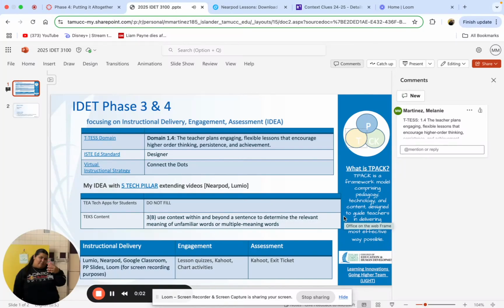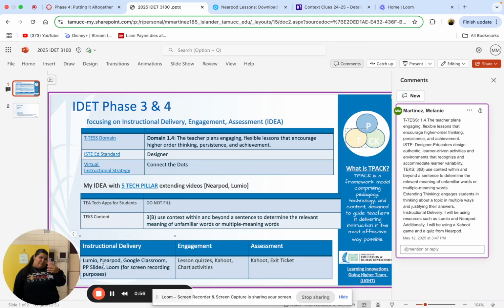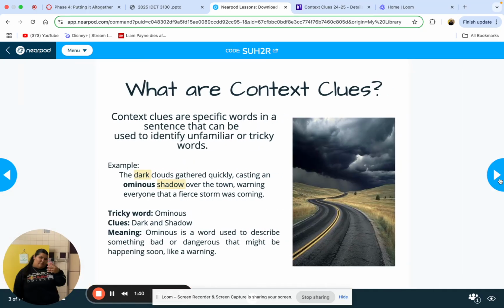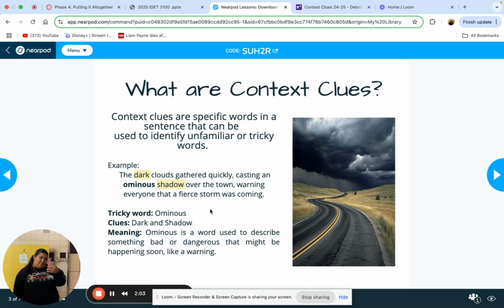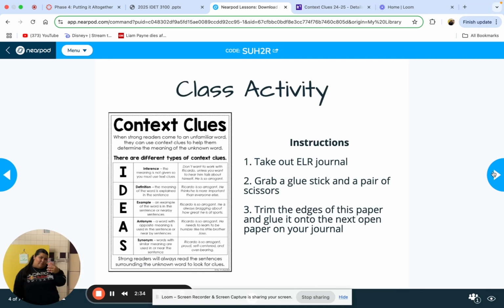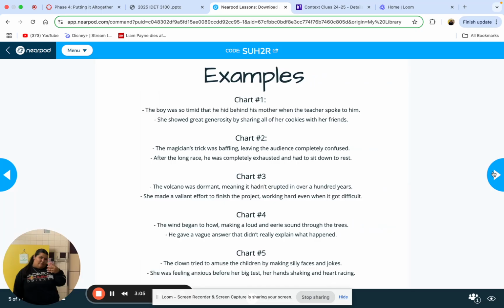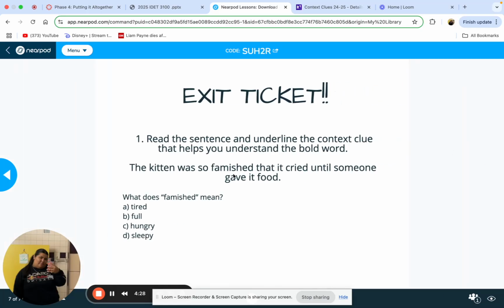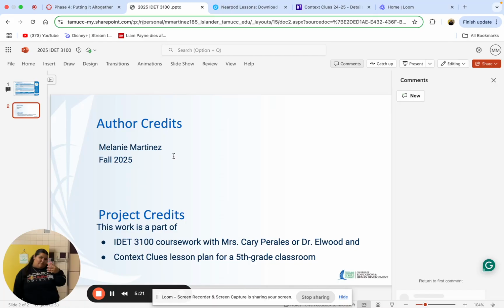IDET Final: Context Clues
In this video, I discuss phases 3 and 4 of my final project for the IDET class, focusing on lesson planning for 5th graders. I outline the instructional strategies I'll be using, including Nearpod and Kahoot, and emphasize the importance of context clues in reading comprehension. I also detail the activities and assessments that will engage students and help them understand tricky words. Please review the lesson plan and provide any feedback or suggestions.